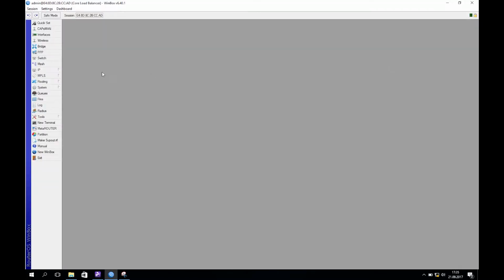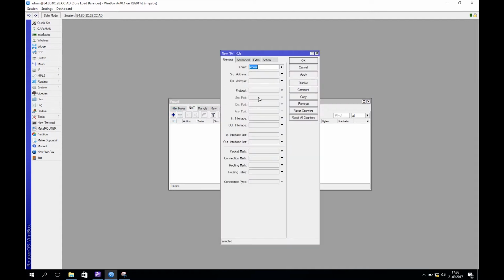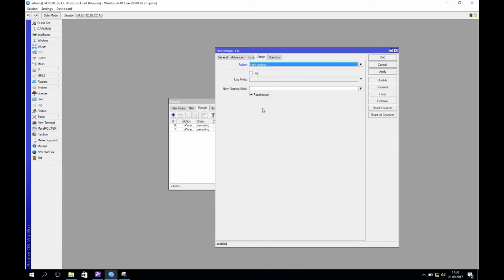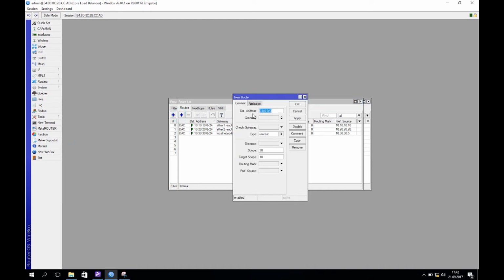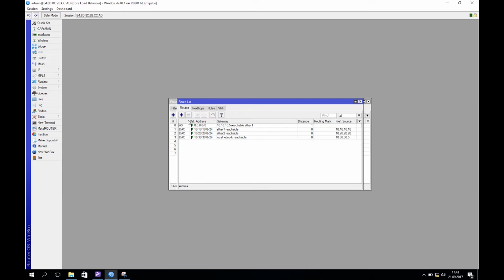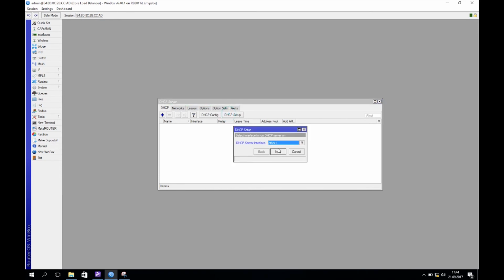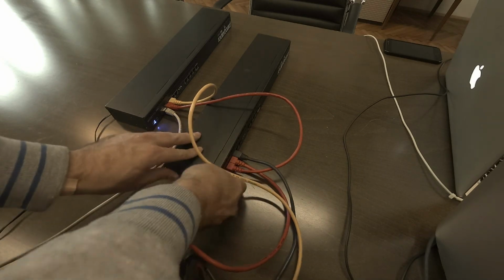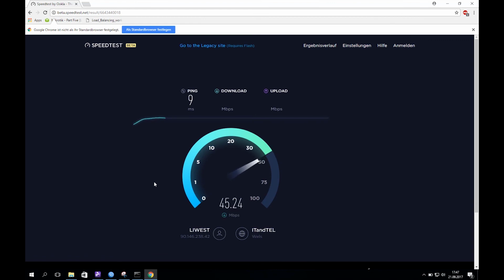How to Setup Load Balancing using PCC on Mikrotik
Load Balancing is a technique used to send network traffic over multiple gateways. If you have multiple ISP connections in your network, you can send your network traffic through those ISP connections and can make a load balancing network.

In this tutorial I am explaining how to create a Load Balancing setup using the PCC (Per connection classifier) method on Mikrotik routers. We will combine two internet connection and will get a combined speed of 2 internet lines into our local network and also fail over if one line is unreachable.